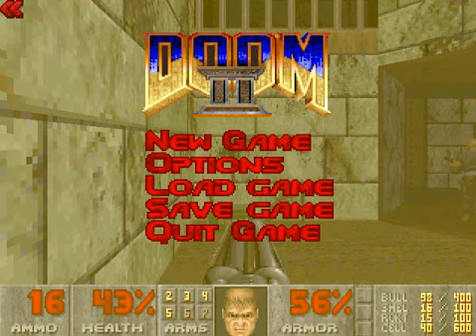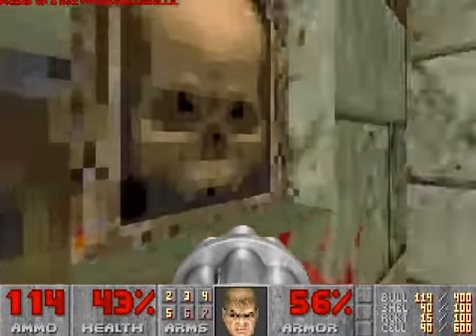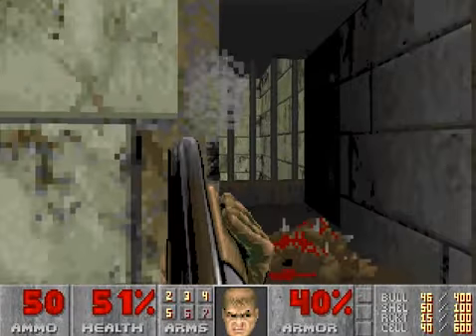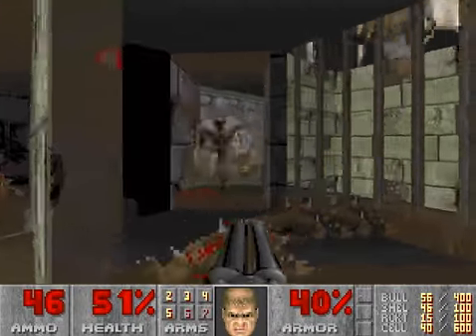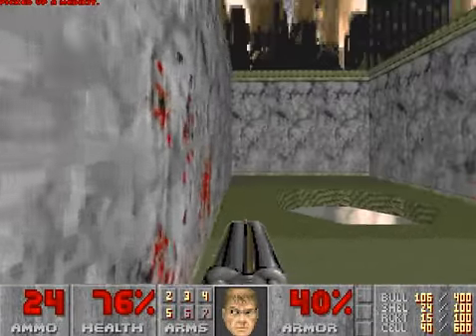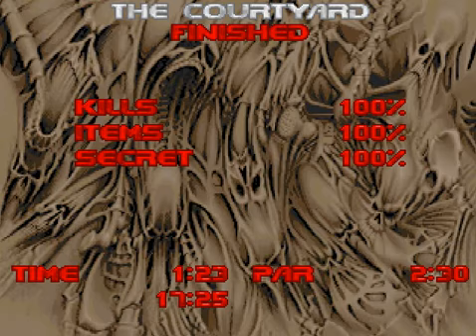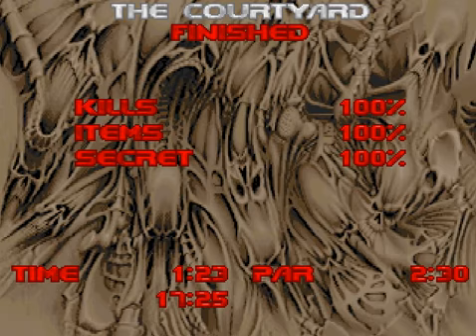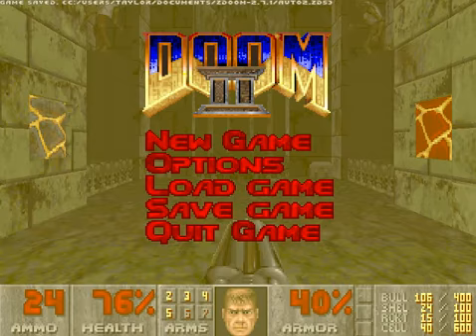Let's Play: Congestion 384 - Map18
Here's Map18 of Let's Play Congestion 384. Played through ZDoom on the Ultra-Violence difficulty. 100% kills and secrets.

Congestion 384 is a 20 level Doom II Wad created by HydroAmblence in 2013. Here's the link to the game: